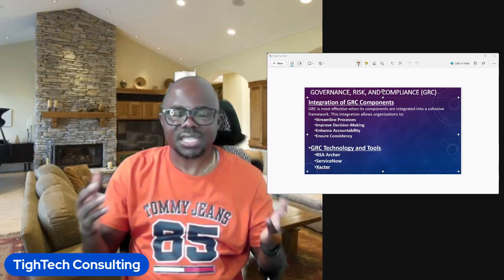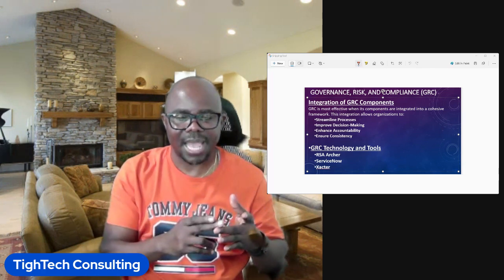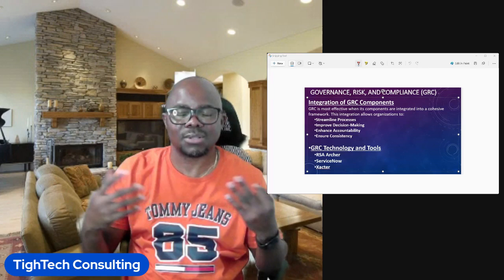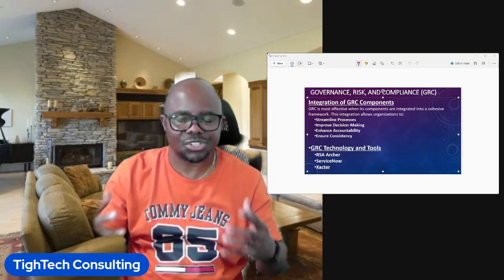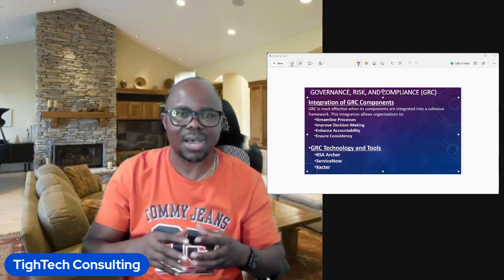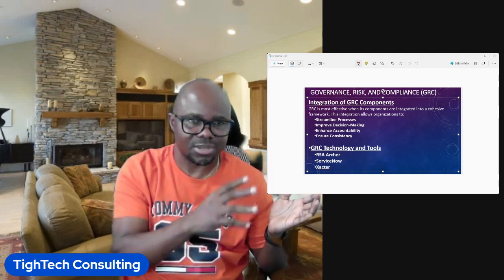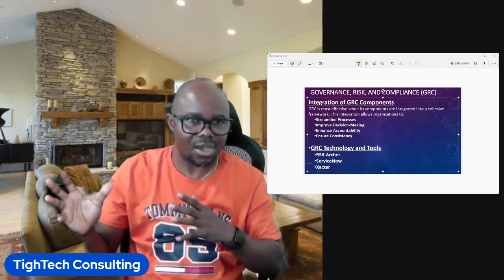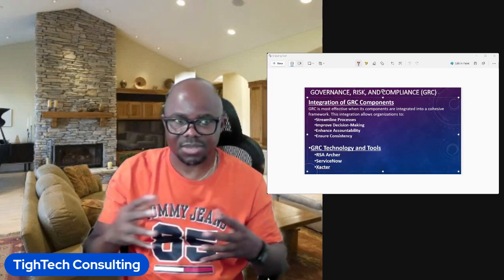Governance Risk and Compliance(GRC) Part 4 - GRC TOOLS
This video talks about the GRC tools and integration.